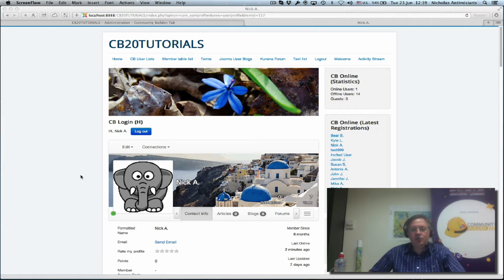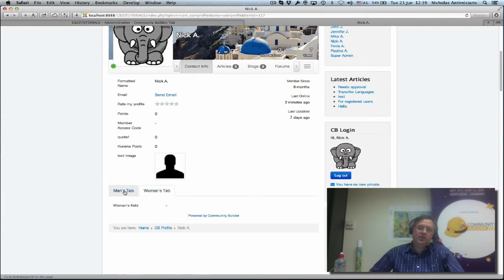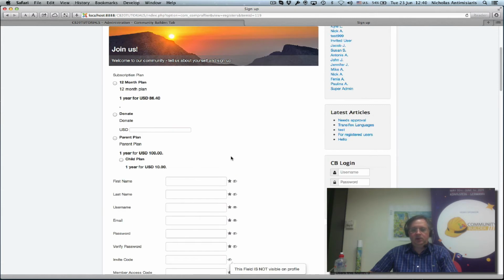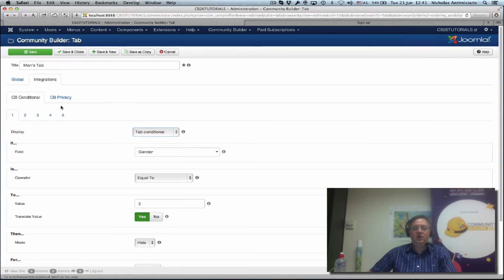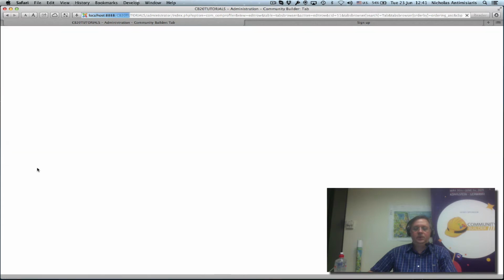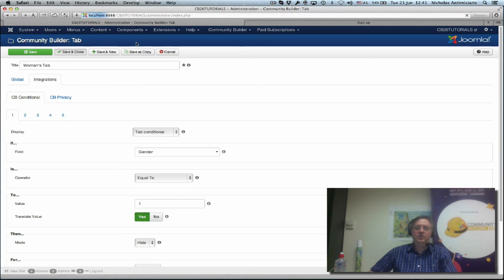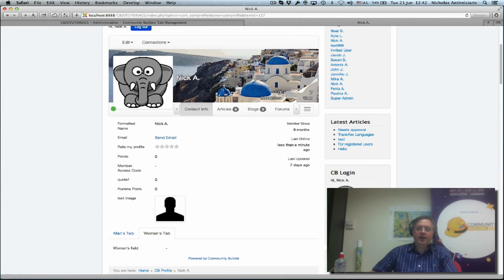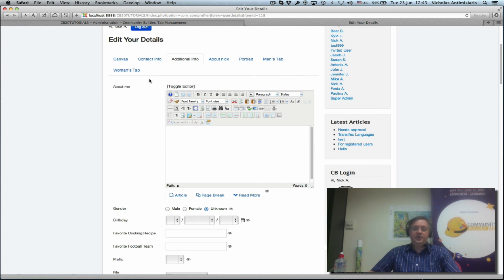CB Conditional Tutorial - 04 - Hiding Tabs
CB Conditional Tutorials - 04
Hiding entire tab based on field value.